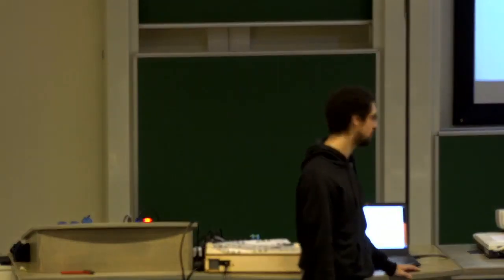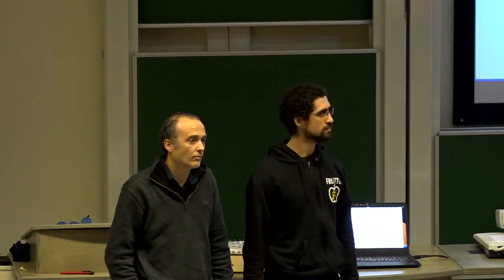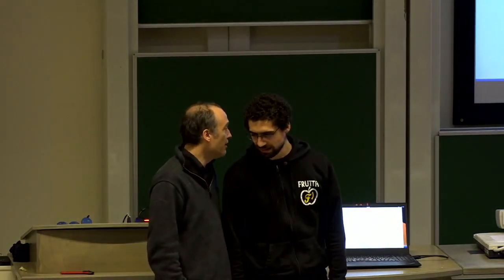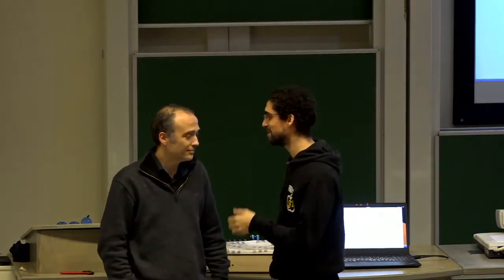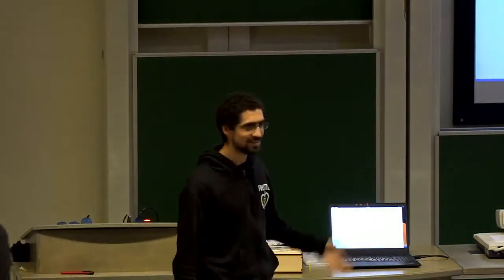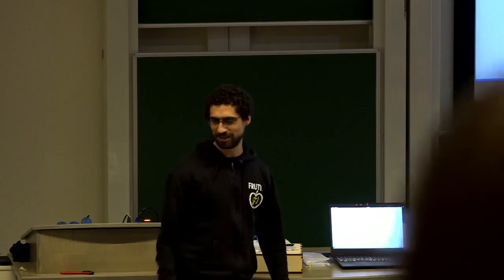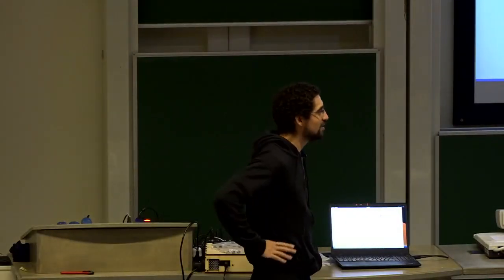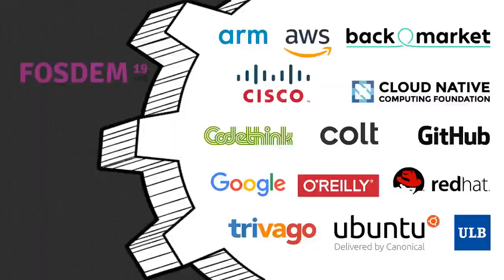Retroshare JSON API Making libRetroshare a generic service for decentralized and private communicat…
Retroshare JSON API Making libRetroshare a generic service for decentralized and private communication
by Gioacchino Mazzurco

RetroShare is a platform that allows users to create a fully decentralized network with a high level of security, privacy and confidentiality.
It offers a unique combination of features (File transfer, publishing channels, forums, distributed chat, asynchronous email,...) that
provide users lots of ways to interact. Its generic nature allows to create new services based on an existing cryptographic and networking backend.

The presentation will start with a short overview of the RetroShare software and motivate the need for a JSON API to safely access the features offered by the core of the software.
Our JSON API, to be released in December 2018, uses clever techniques to automatically generate handles from existing code based on Doxygen capabilities as well as a very compact serialization technique.
We will explore the potential of the JSON API with concrete examples including the --preliminary-- web interface and Android RetroShare clients.
Finally, a call to  developers will be made, based on generic examples, while proposing  multiple ideas of distributed services to be developed on top of it. The detailed plan for the presentation will be the following.
Each line indicates the approximate time duration and number of slides.
The presentation is tuned to approximately 20 mins.

Overview of the Retroshare platform

Services offered by the application (FT, channels, forums, identities, etc)
Architecture (libretroshare + Qt UI, main components)
Motivation for a JSON API (use of RetroShare as a background library for decentralized communication, Android client, web interface, getting rid of old UI...)

The JSON API

Automated serialization
Automated JSON API code stub generation
Interaction, syntax
Authentication

Concrete examples

RetroShare's new web interface
Experimental mobile chat app based on RetroShare JSON API
ElRepo.io App based on RetroShare JSON API

Call for contributions

ideas of applications
conclusion and contacts